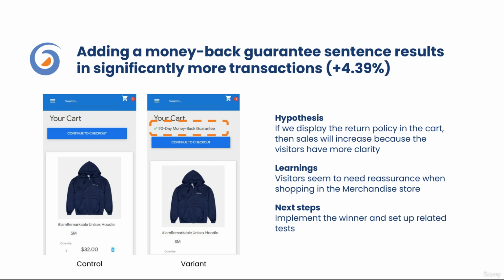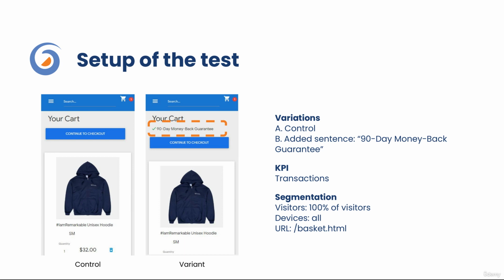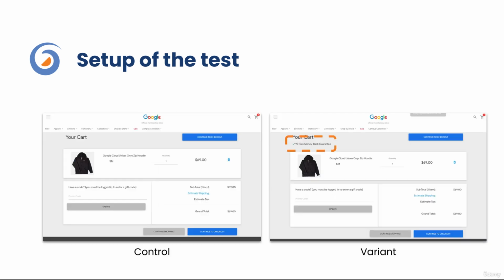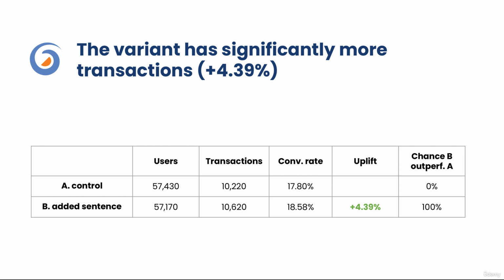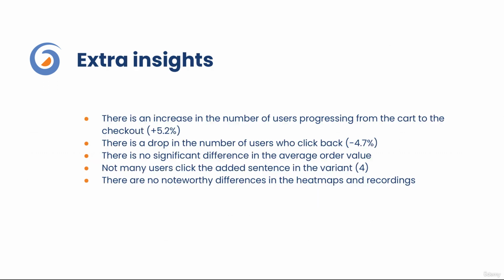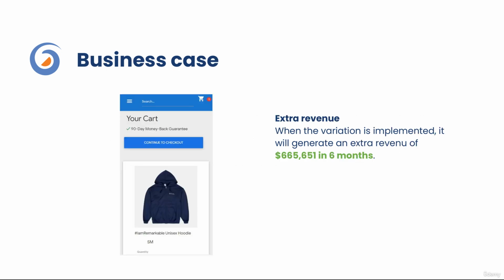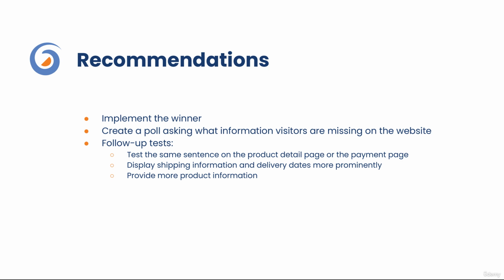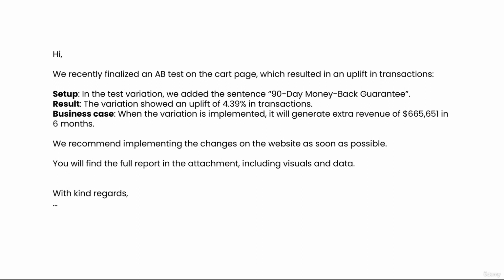122 P09 012 Example report